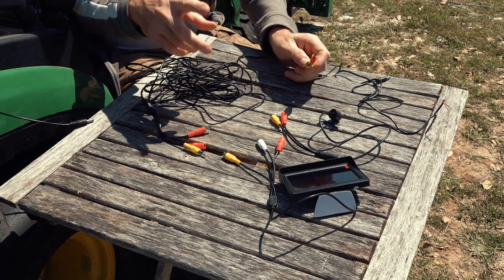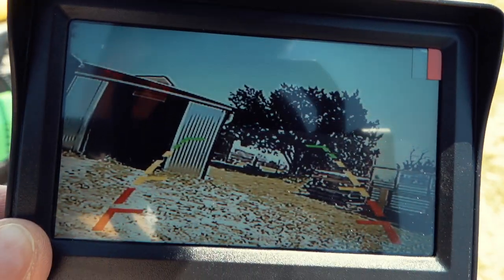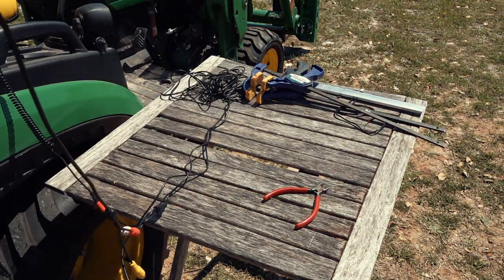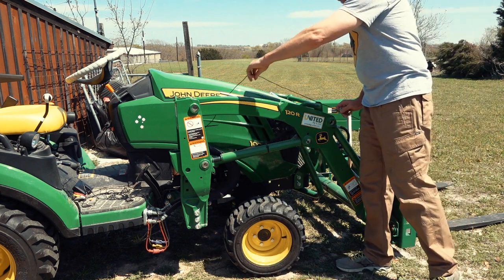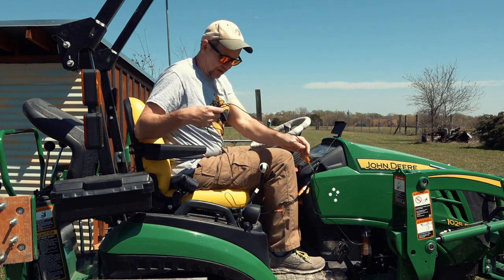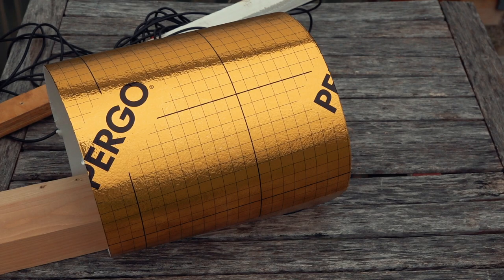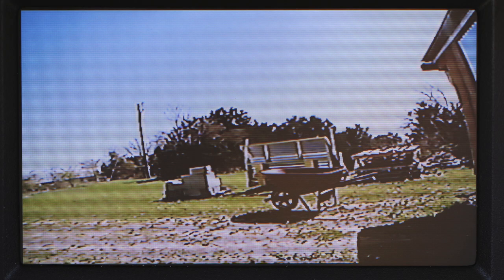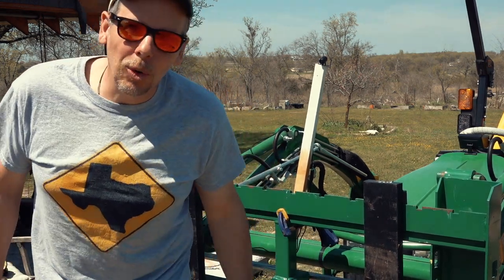1025R - Tractor Front-Facing Backup camera 😀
technically, it is a backup camera, the cheapest one I could find on ebay. But I mounted it front-facing to help position the tractor forks under pallets and such...
Camera Kit I used in this video